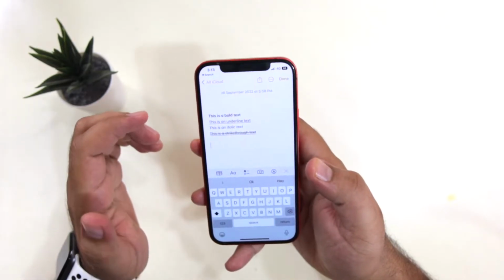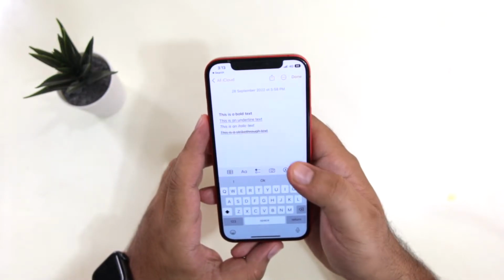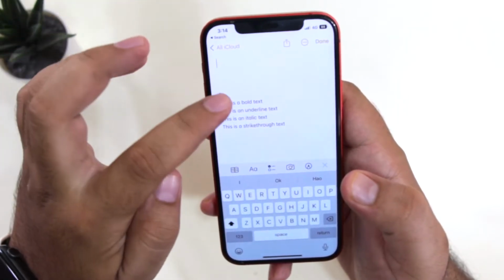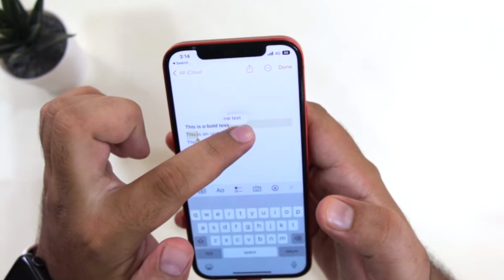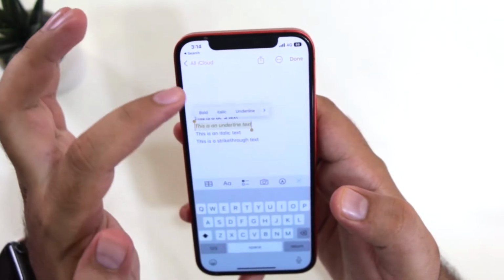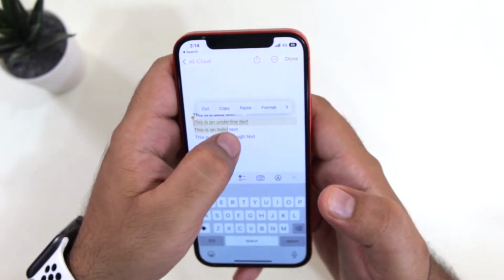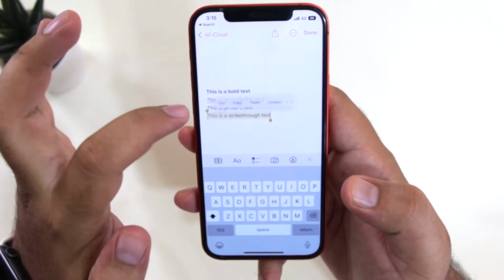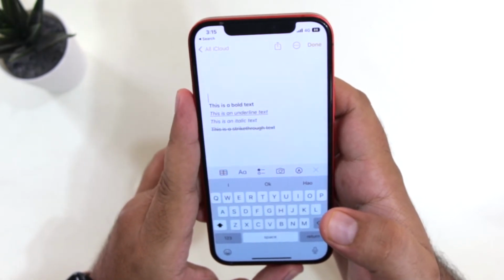How to Make Text Bold/Italic/Underline/Strikethrough on iPhone?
In this video, I have shown how to make text Bold/Underline/Italic/Strikethrough on iPhone.